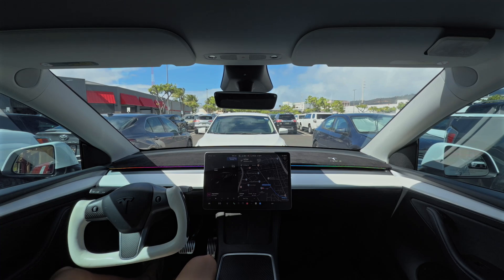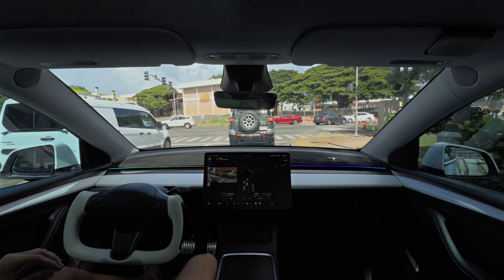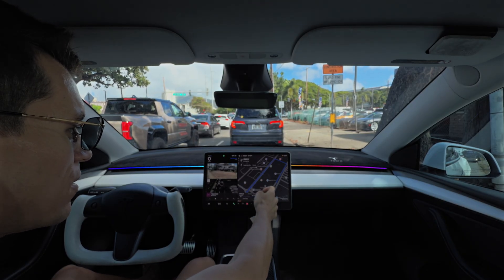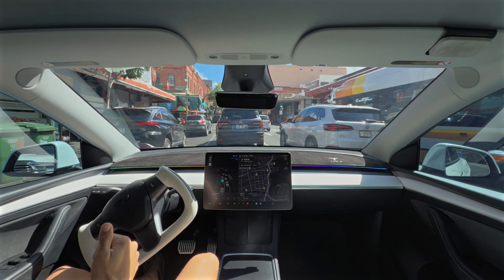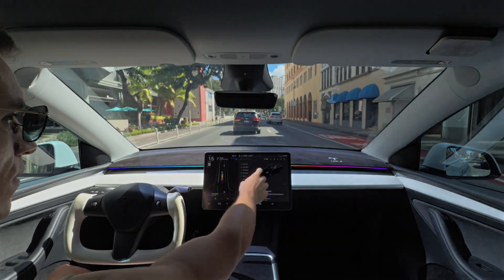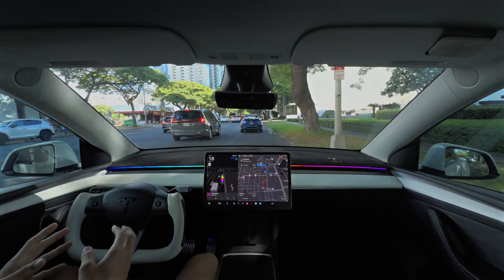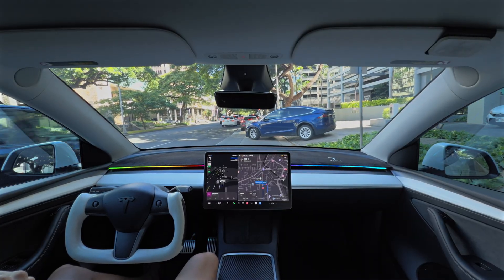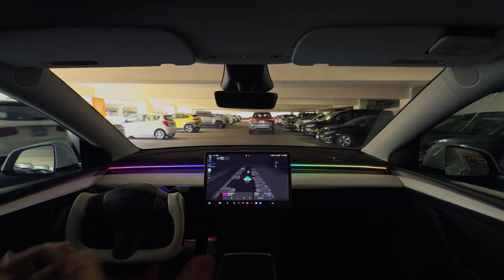Tesla FSD 14.1.4 Drives from Costco to Target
In this video we drive from the busiest Costco in the world to Target curbside pickup. Will the car find the parking garage entrance? Will it choose the correct parking spot? Watch to find out!

Did you enjoy the video? Consider buying me a coffee

Referrals:

Get $250 and either 3 mo. of FSD, or $1,000 your Tesla vehicle purchase

Configuration Details:
Car: 2023 Tesla Model Y
Trim: Long Range
Hardware: AI4
FSD: 14.1.4
FSD Profile: Chill

Chapters:
0:00 Intro
0:38 Escaping the Parking Lot
2:39 Construction
4:21 Parking Options Wishlist
8:37 Lane Change Hesitation #1
9:55 Lane Change Discussion
11:27 Lane Change Hesitation #2
12:50 Unnecessary Turn Signal
14:15 Parking Entrance
15:53 Intervention
17:36 Parking